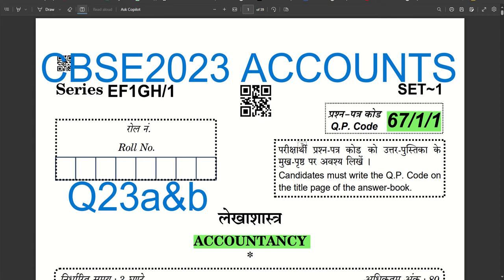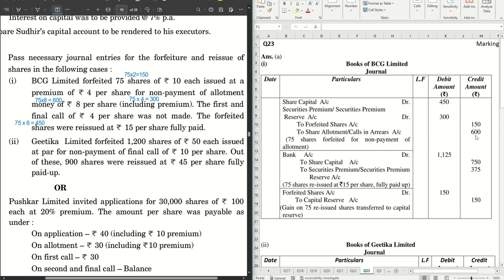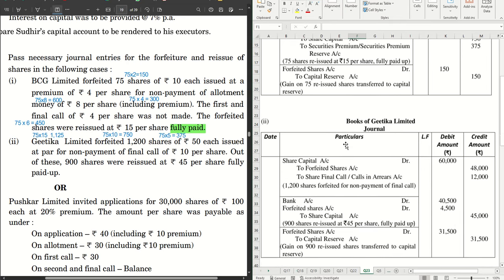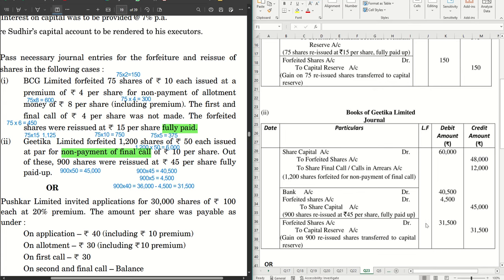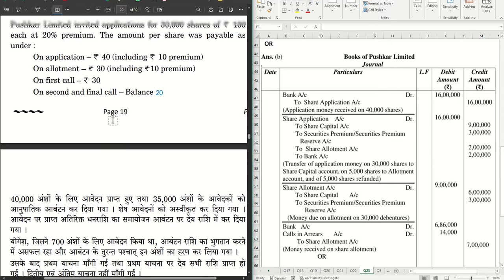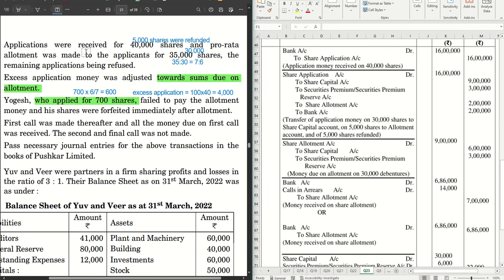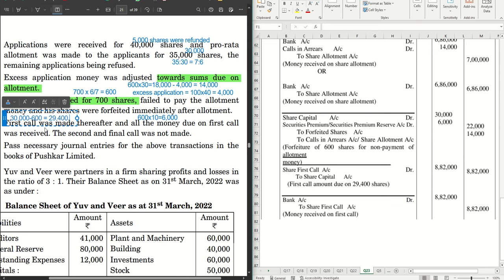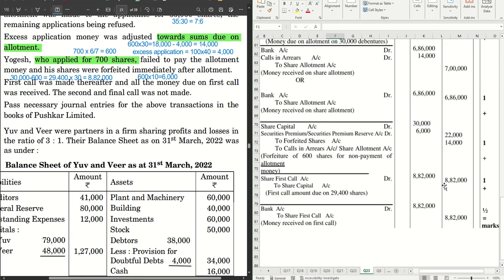Q23a & b - CBSE 2023 Accounts Board Exam Paper 67/1/1, 100% Correct Solutions, with Marking scheme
Detailed explanation with solution of questions from CBSE 2023 Accounts Board Exam Paper 67/1/1 - 100% correct solution with Marking scheme.

23. (a) Pass necessary journal entries for the forfeiture and reissue of
shares in the following cases:
 (i) BCG Limited forfeited 75 shares of ₹ 10 each issued at a premium of ₹ 4 per share for non-payment of allotment money of ₹8 per share (including premium). The first and final call of ₹ 4 per share was not made. The forfeited shares were reissued at ₹ 15 per share fully paid.
(ii) Geetika Limited forfeited 1,200 shares of ₹ 50 each issued at par for non-payment of final call of ₹10 per share. Out of these, 900 shares were reissued at ₹45 per share fully paid-up.
 OR
(b) Pushkar Limited invited applications for 30,000 shares of ₹100 each at 20% premium. The amount per share was payable as under:
 On application ₹40 (including ₹10 premium)
 On allotment ₹ 30 (including ₹10 premium)
 On first call ₹ 30
 On second and final call Balance
Applications were received for 40,000 shares and pro-rata allotment was made to the applicants for 35,000 shares, the remaining applications being refused.
Excess application money was adjusted towards sums due on
allotment.
Yogesh, who applied for 700 shares, failed to pay the allotment
money and his shares were forfeited immediately after allotment.
First call was made thereafter and all the money due on first call
was received. The second and final call was not made.
Pass necessary journal entries for the above transactions in the
books of Pushkar Limited.